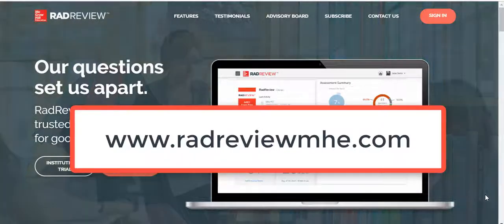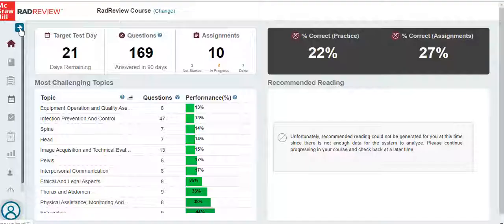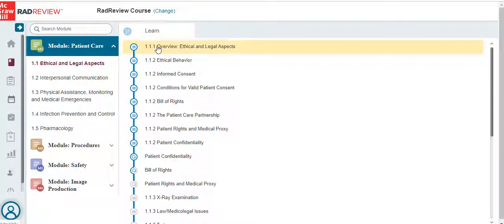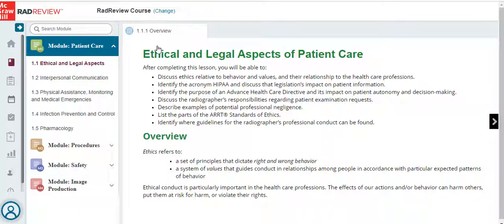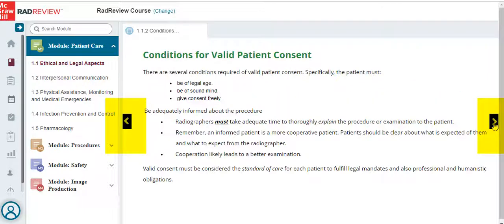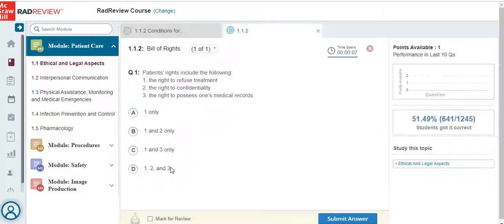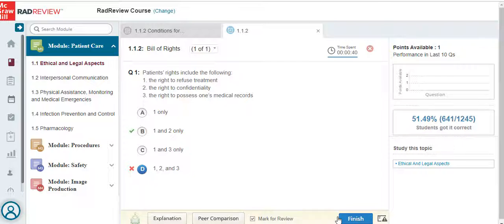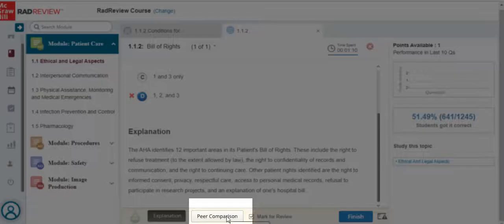RadReview Student Learning Center Tutorial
This video shows the features available in the Learning Center modules of RadReview.